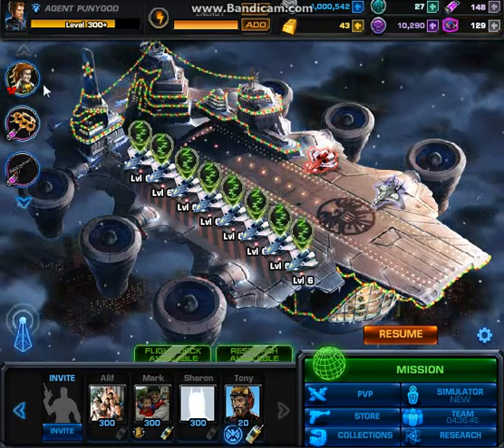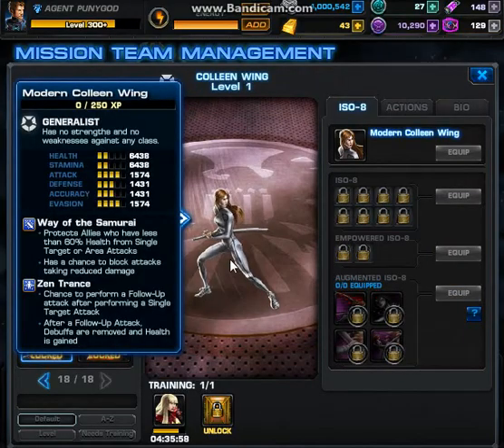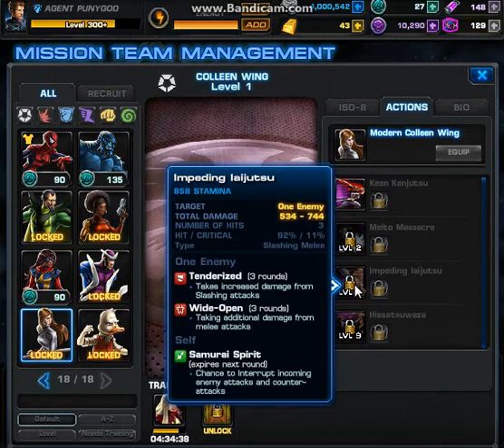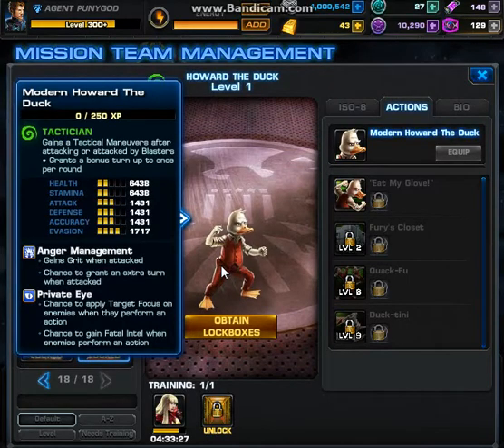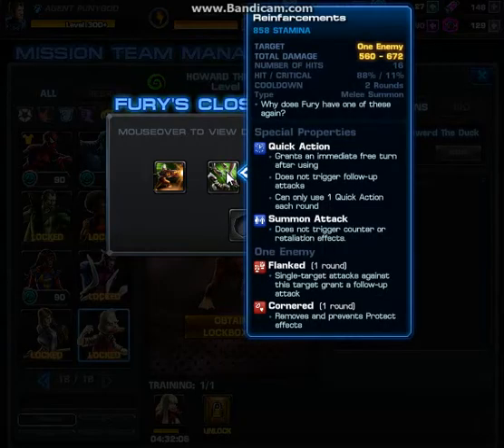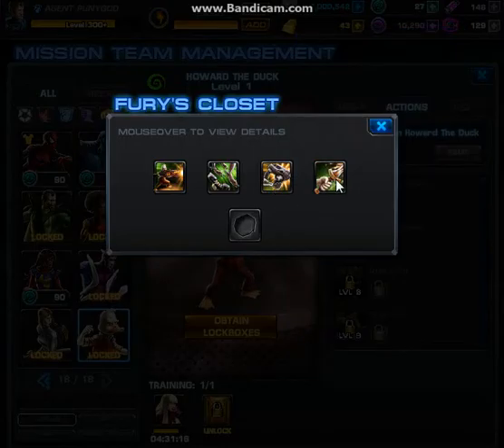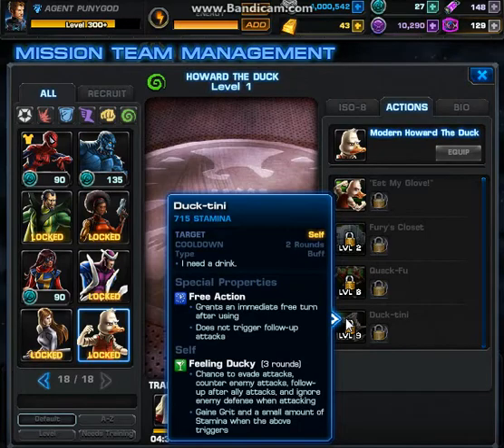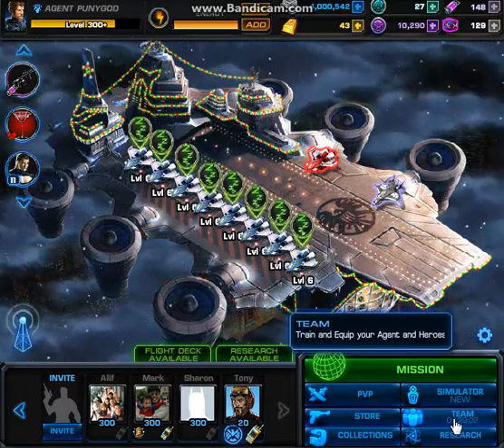Marvel Avengers Alliance: New Lockboxes Tasks + 2 New Heroes!